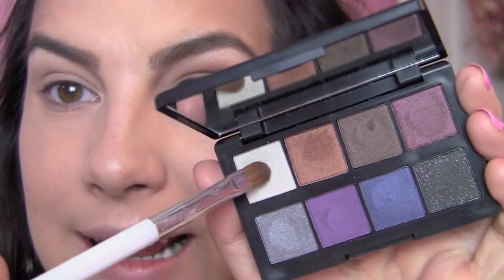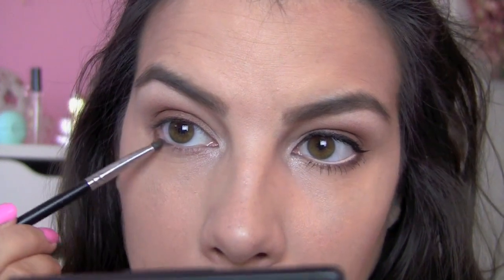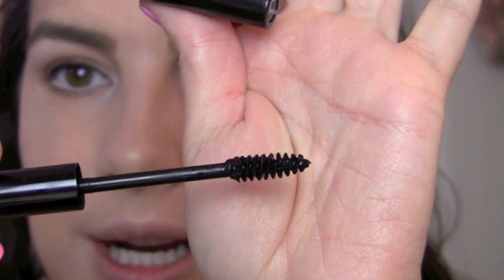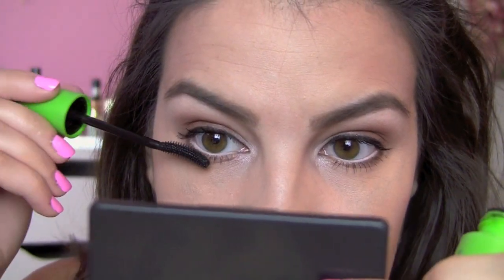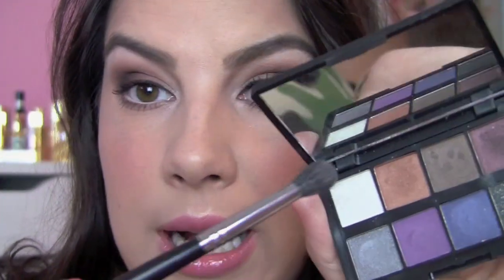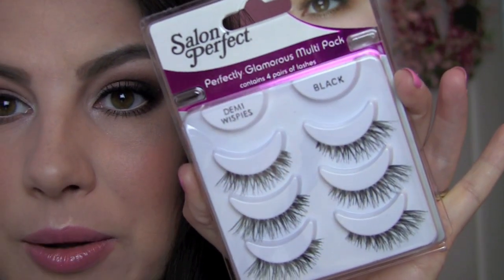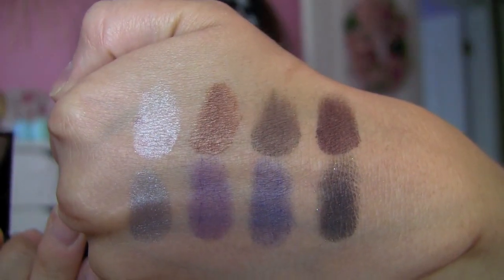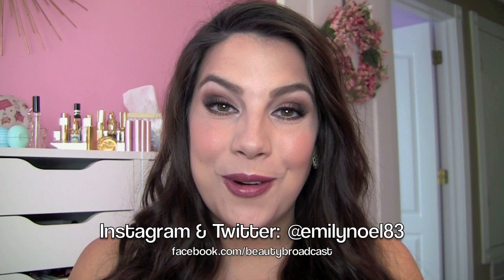ELF $6 Backpack Kit - 2 in 1 Tutorial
My latest creations!
Pregnancy Vlog: Week 37-FULL TERM! Q&A!

FEATURED PRODUCTS...

ELF Essential Backpack Total Face Kit--
(contains palette, lip gloss, and mascara)

My info:
Foundation- Estee Lauder Double Wear
Tank top- Walmart
Nails- Milani Color Statement in Dollface
Earrings- Amrita Singh